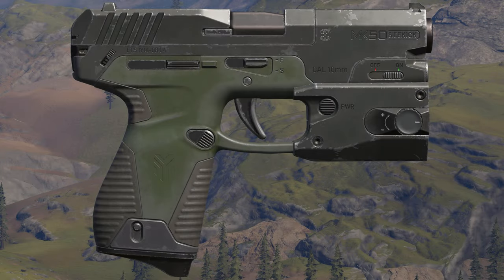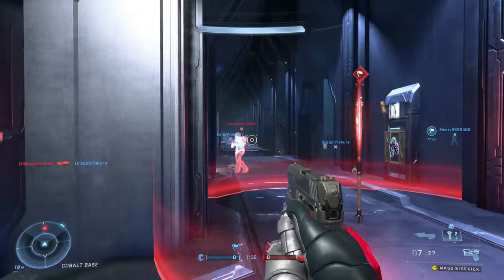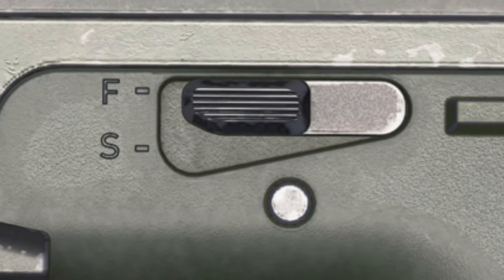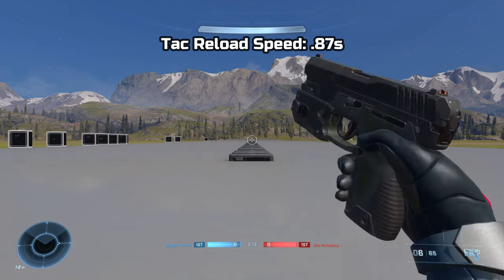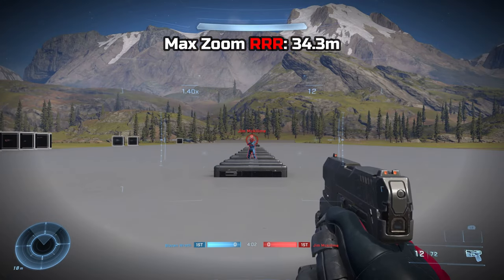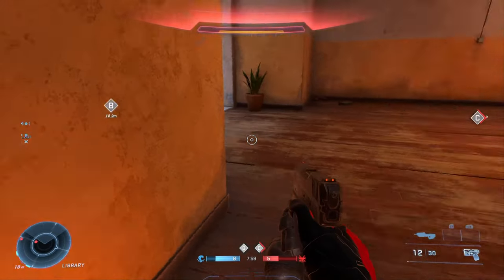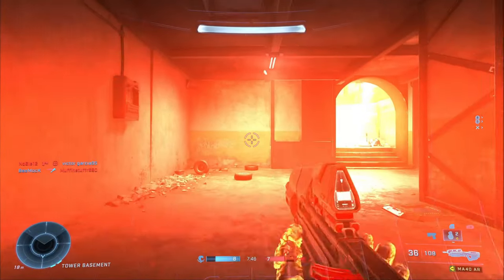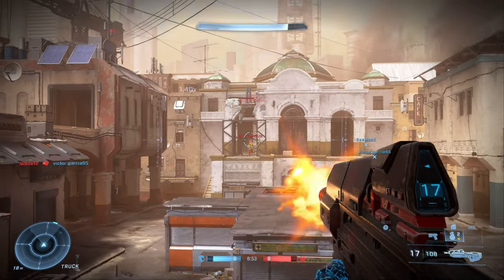Halo Infinite's Sidearm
[CU32]
• Rounds per second decreased 6.6 to 5.6.